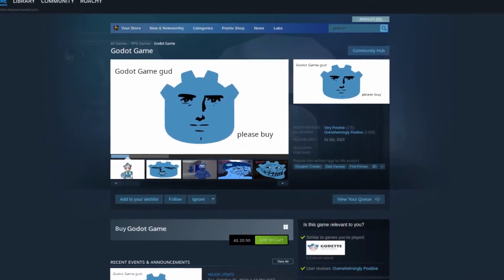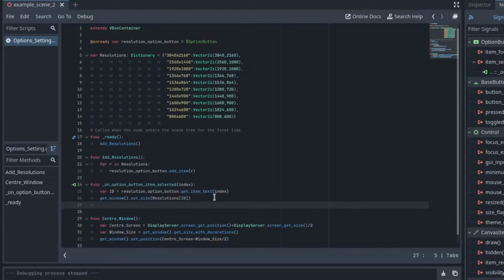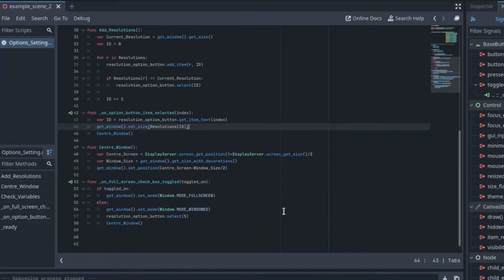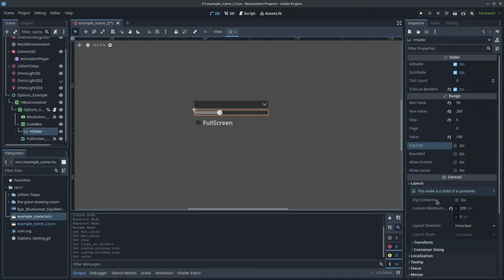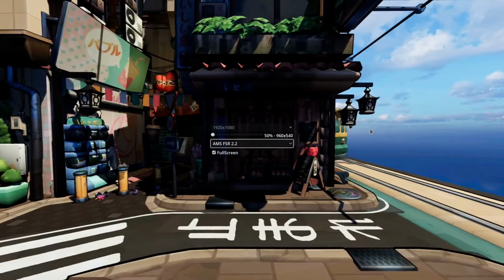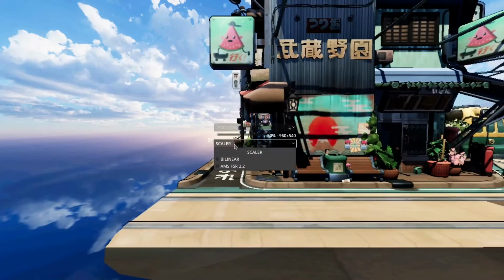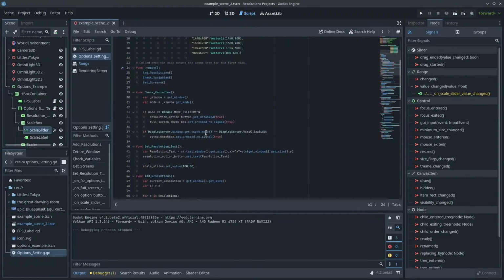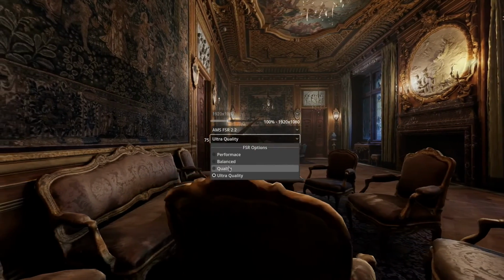How to Set Up Resolution Options and AMD FSR in Godot 4.2+ (You NEED to have this in your Game)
Setting up Resolution Settings in Godot 4 can be confusing. A lot has changed since the release of Godot 4 and older tutorials are no longer viable. Fortunately along with these major changes have also brought major improvements.

This week we look at some of the Visual Settings we can expose to the user to tweak the settings of the Game. Things like Resolution, 3D scaling with FSR, Bilinear and VSYNC. In this video we look at how to set up Resolution Options for the user in the Godot Game engine. This is more modern approach to change the Resolution and it does not effect the UI with ugly stretching. These Resolutions settings are normally offered as a performance option, since these days it's fairly trivial to detect the resolution of the screen and set up your project to account for that.

My Set Up:
VO Mic
Audio Interface

Bookmarks

Intro 0:00
Project Overview: 0:58
Resolution Options Selector: 1:31
Centre Window: 05:31
Full Screen Options: 07:45
Resolution Label Clean Up: 12:12
Resolution Scaling: 18:17
Scaling Mode: 25:48
AMD FSR Settings: 29:00
FPS Counter: 34:20
VSYNC: 36:26
More Label Clean Up: 39:38
Screen Switching: 44:03
Frothing over FSR 2.2: 47:37
Conclusion: 50:28